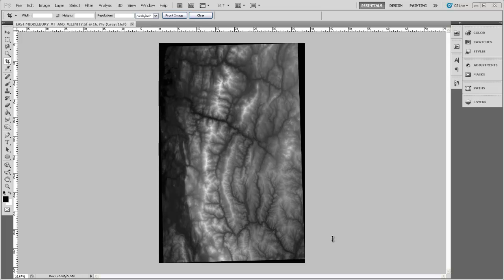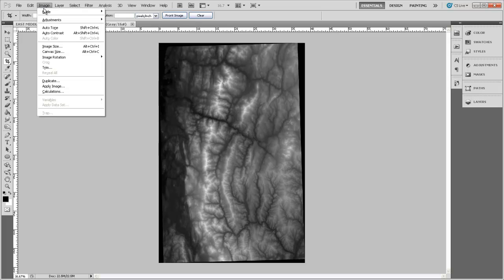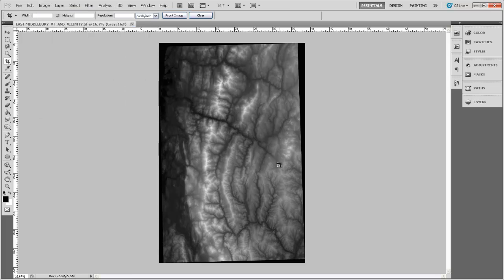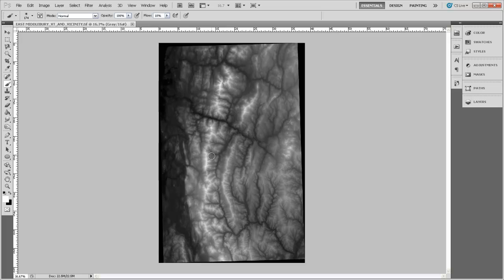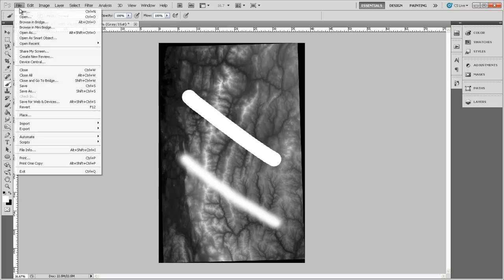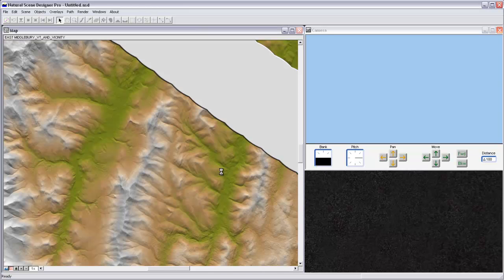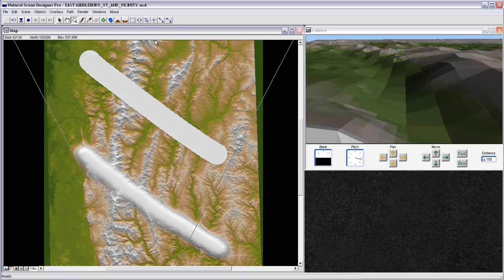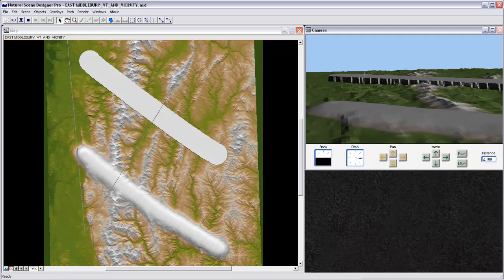45. Editing a Digital Elevation Model in Photoshop and Importing it into Natural Scene Designer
Learn how DEMs are stored as greyscale images and how localized value changes can change the terrain representation